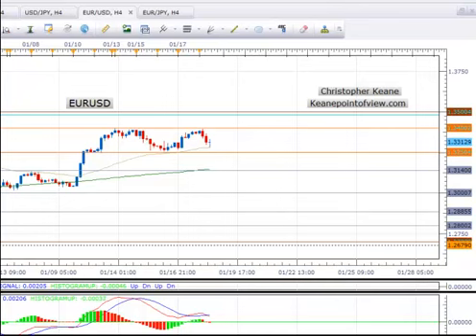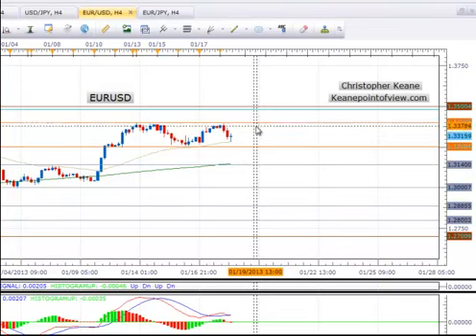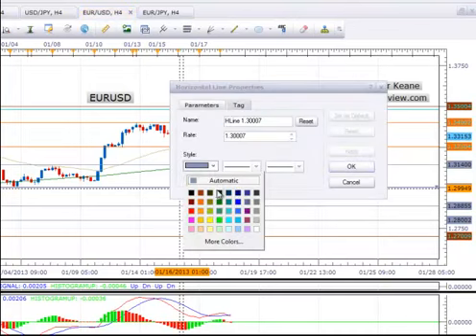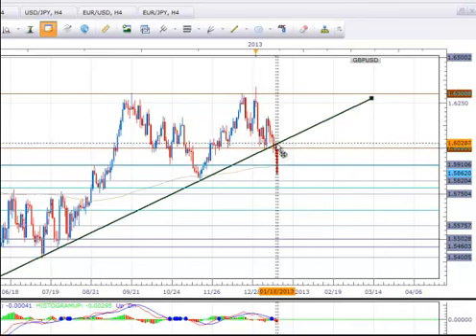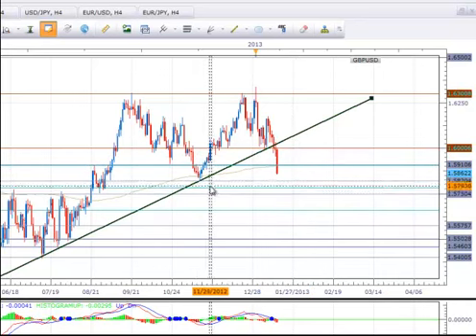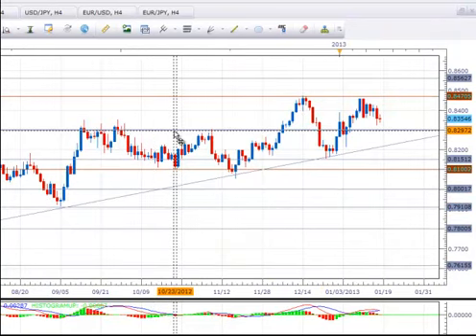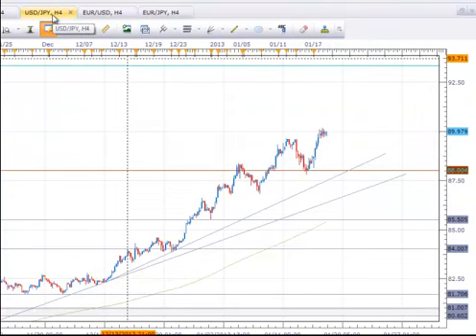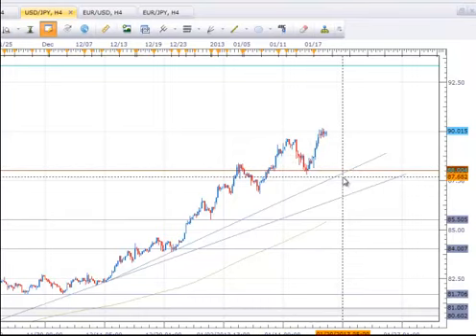Weekend Wrap....Next Weeks Trading Plan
A look at the EURUSD GBPUSD AUDUSD NZDUSD USDCAD USDJPY heading into next week